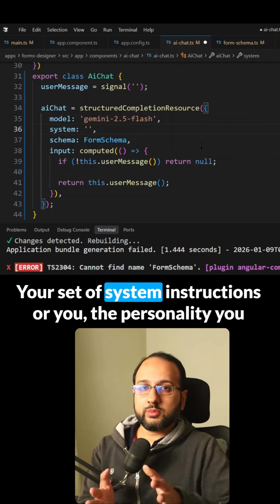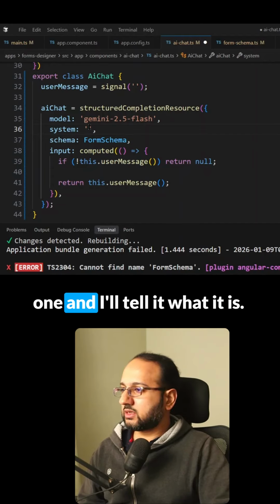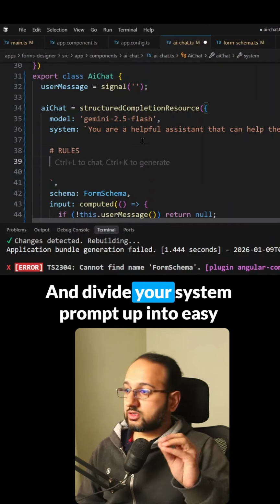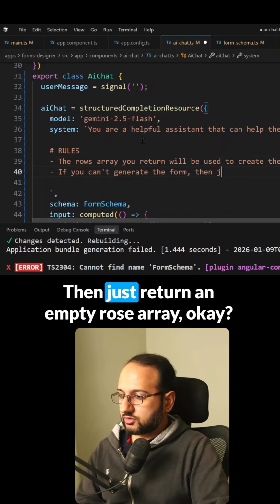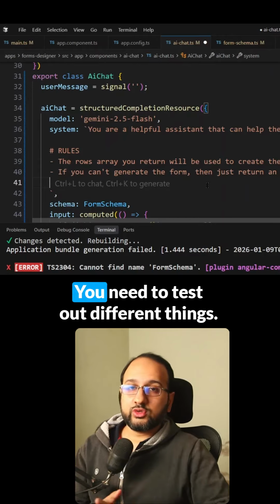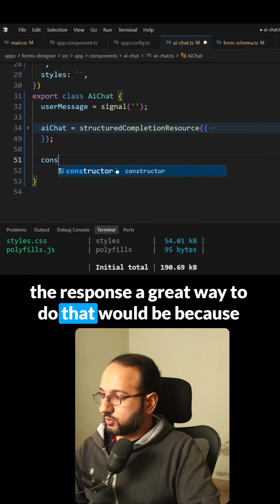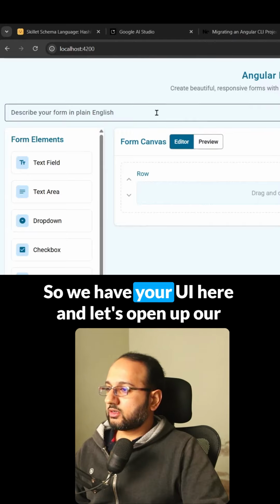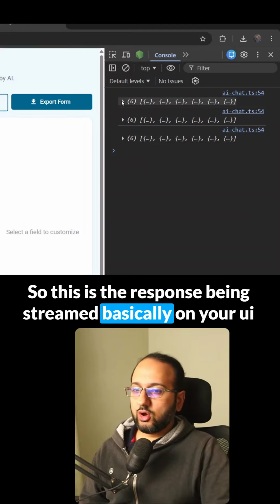Adding AI to your Angular app? Your system prompt is important!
In this clip, I explain a bit about how to specify your system prompt when integrating AI in your Angular apps. It should have some rules to handle the edge cases - that depends on how you want it to respond to the user's query.